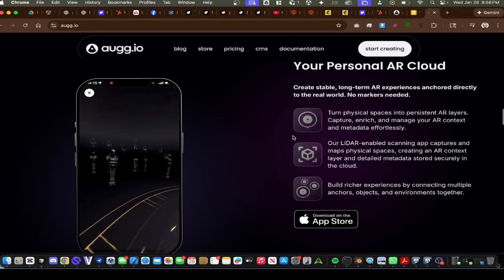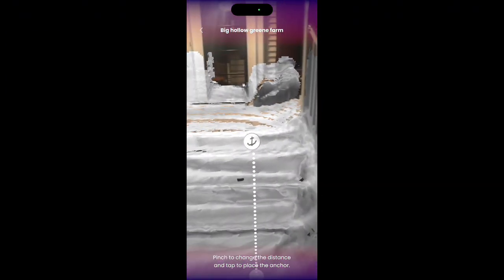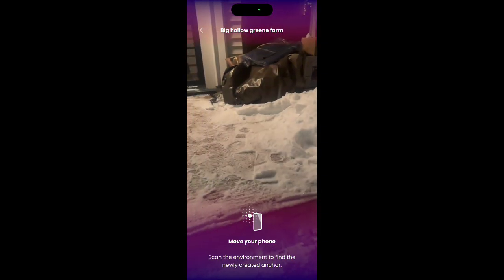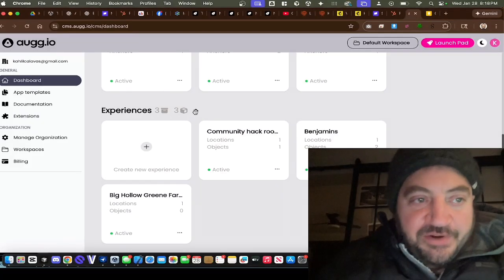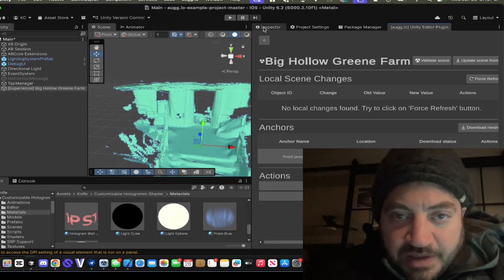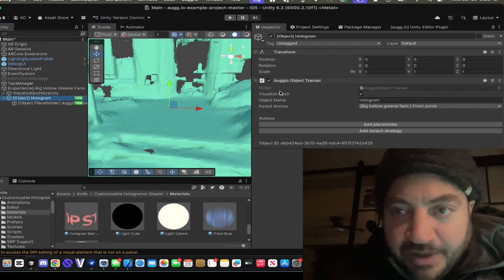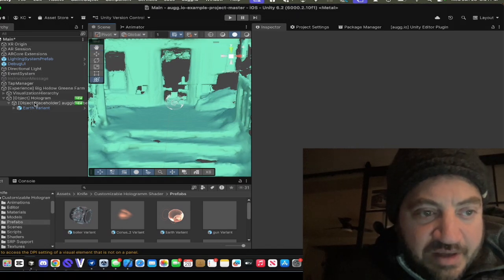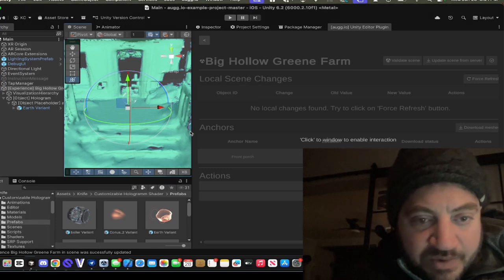Augg.io World Space Augmented Reality Unity Tutorial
I have been on the hunt for a good augmented reality platform for our native Unity applications that connect The Spatial Network with immersive gaming functionality. My hunt stopped in its tracks when one of the developers at Augg.io personally helped me set up and get going. I love the platform because you can focus on small areas that can be light weight and powerful in creating functional real location augmented reality experiences. This is a full tutorial if you have set up the SDK in Unity using their documentation. That setup takes about 30 minutes but their documentation is really good so have no fear and jump back here once your done.
check them out and sign up